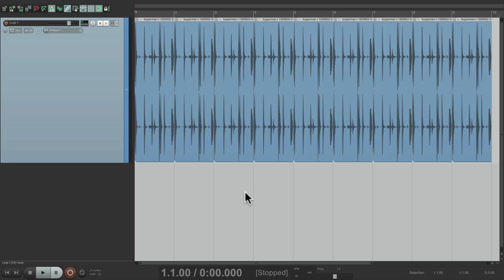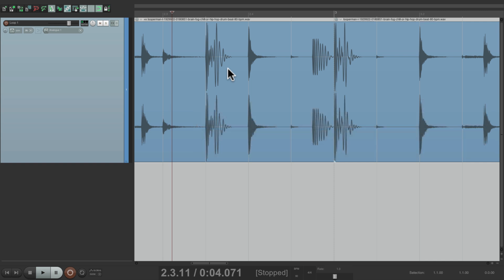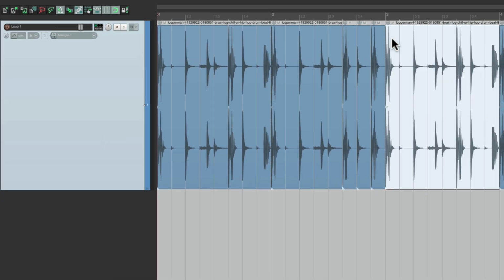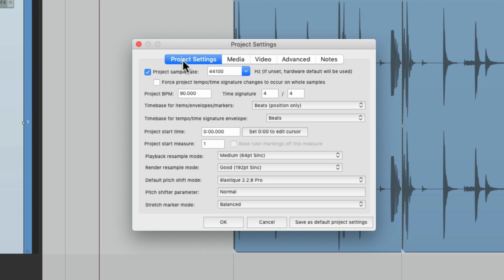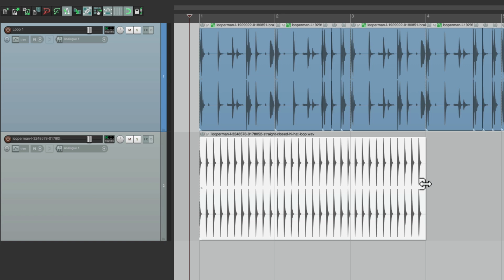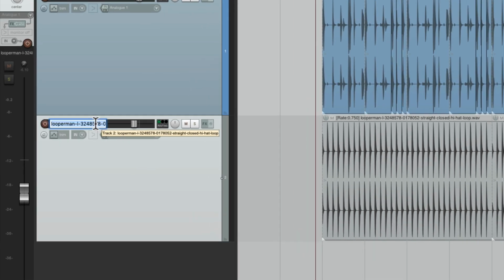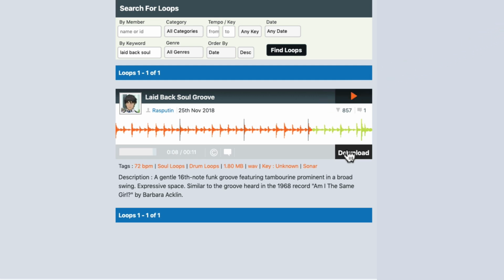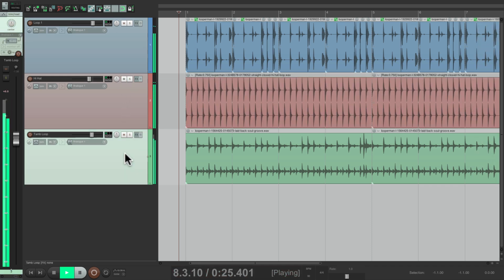Loop Based Production in REAPER - Part 2/11 - Drum Loops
brain-fog-chill-or-hip-hop-drum-beat-80-bpm.wav
straight-closed-hi-hat-loop.wav
laid-back-soul-groove.wav
vinyl-drum-loop.wav
bouncy-hi-hat-clap-snare-wombo-combo.wav
carlyle-christened-it-x-100-racks-producer-tag.wav
cyber-turbine.wav
friar-tuck-bass-drums-goodlowe.wav
rot-120.wav
synth-lead-load-up.wav
callow-visions-synth.wav
wavy-synth-plucks-3.wav
flute-wind.wav
kenny vox loop.wav